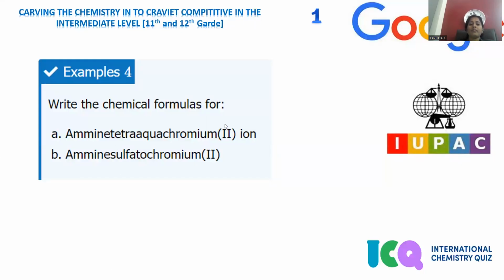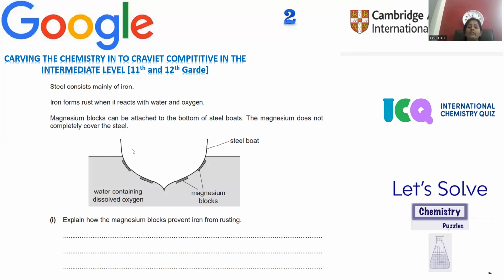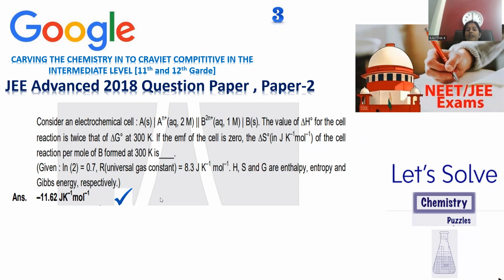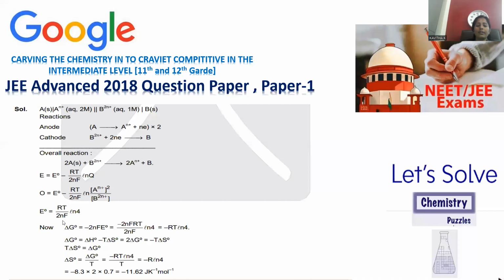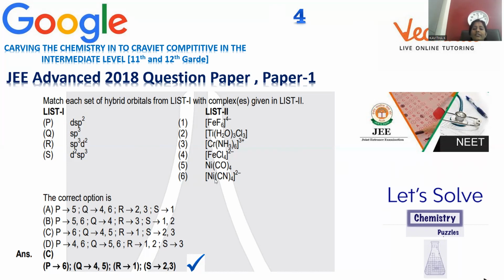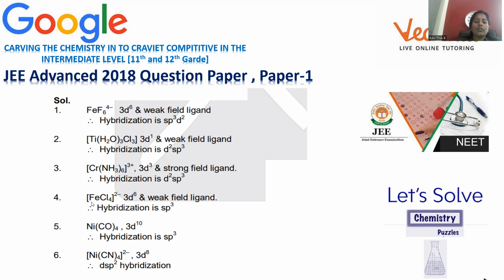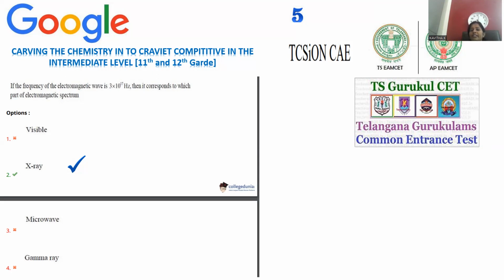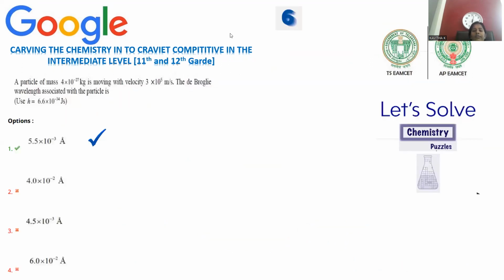INTERMEDIATE CHEMISTRY FOR QUALITY LEARNING 5-3